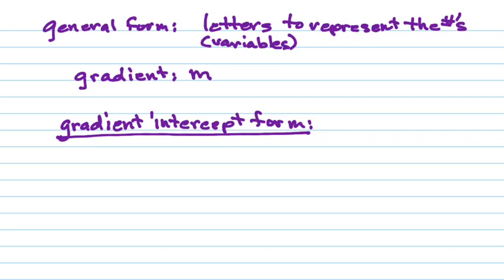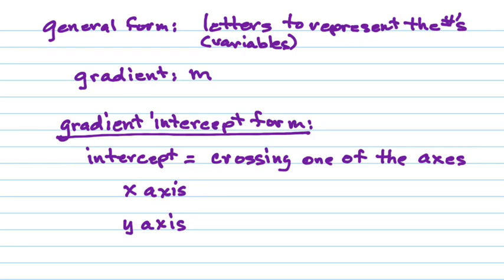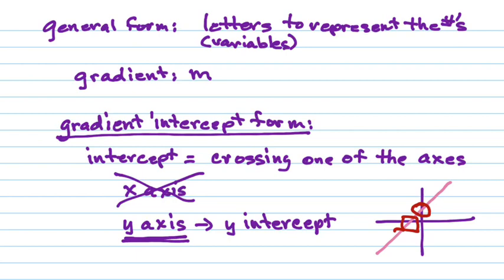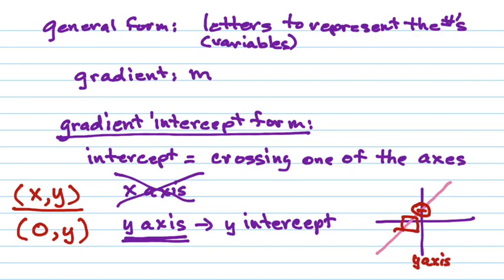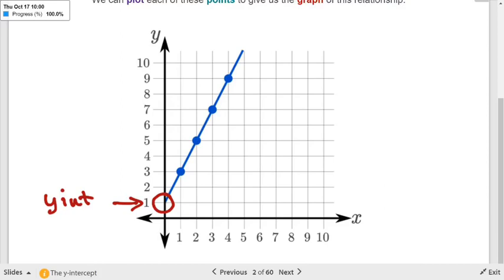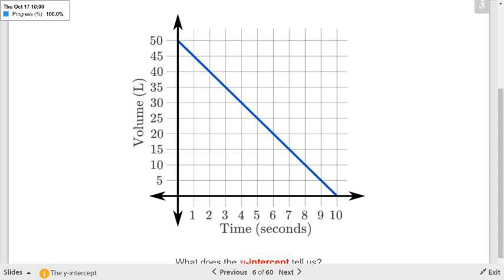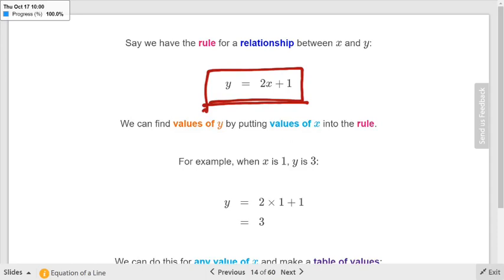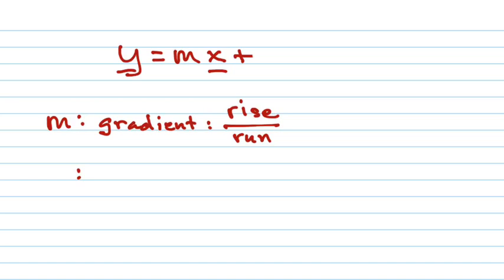year 8 CS patterns - graphing using the gradient intercept method